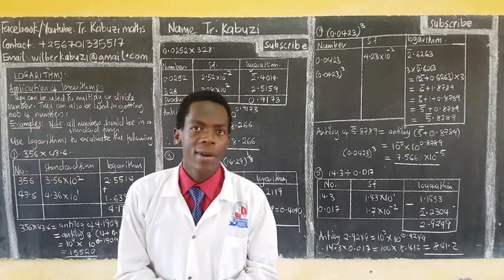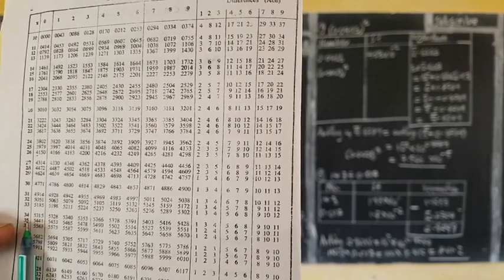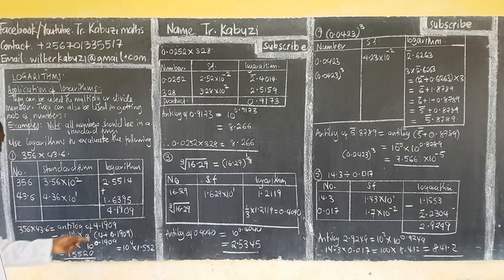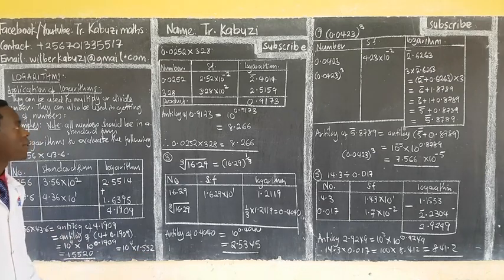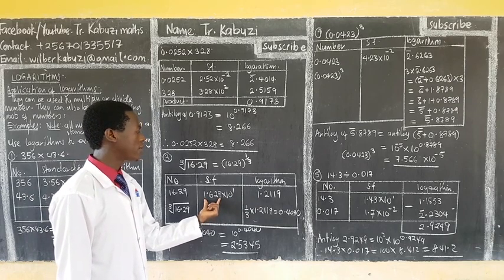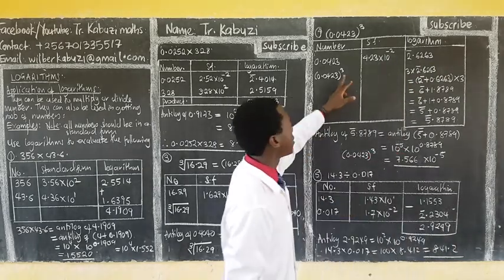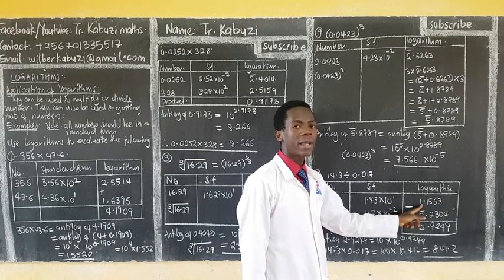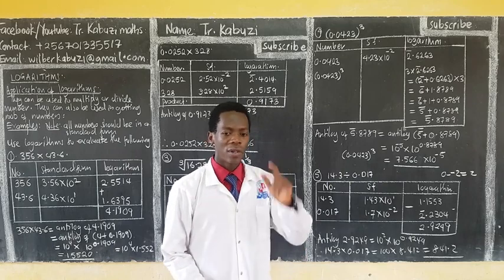applications of logarithms.............africastruggle.